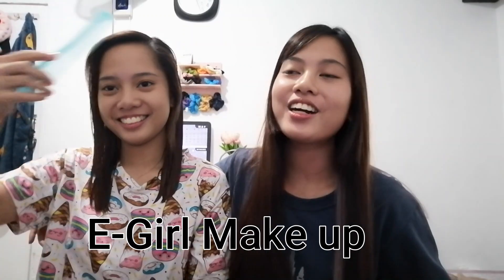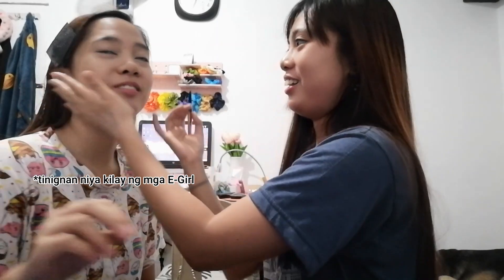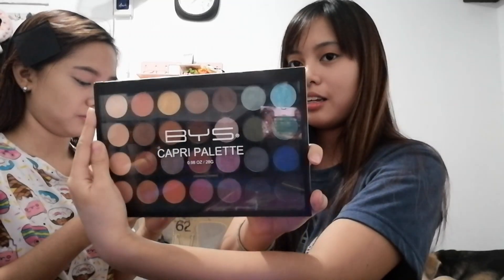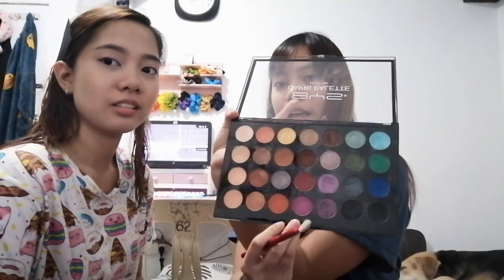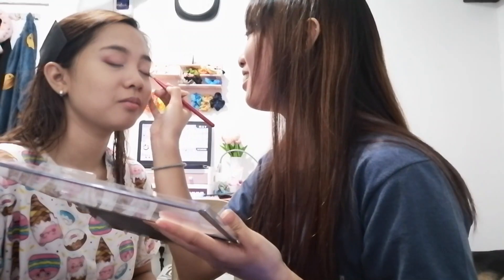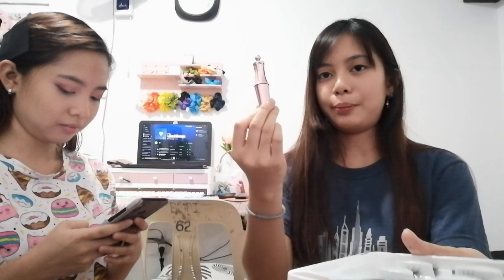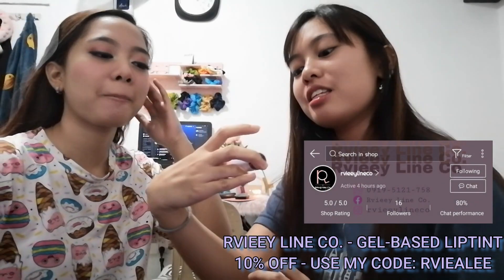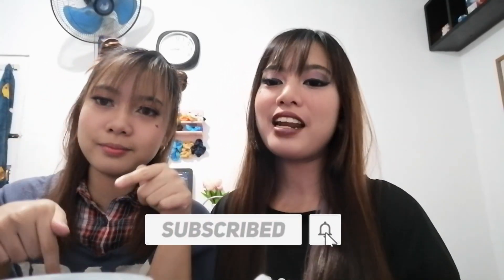E Girl Make Up w/ My Twin Sister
After how many days I'm back !

Another Make up Video - E-Girl Look but this with my twin sister.